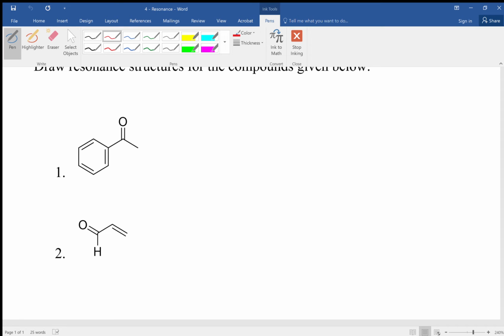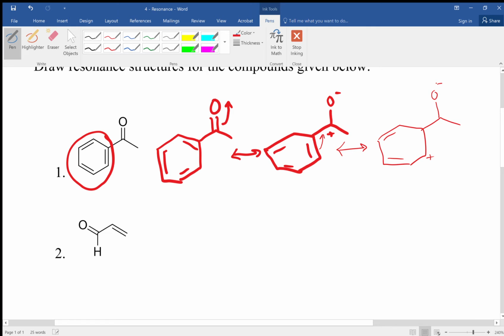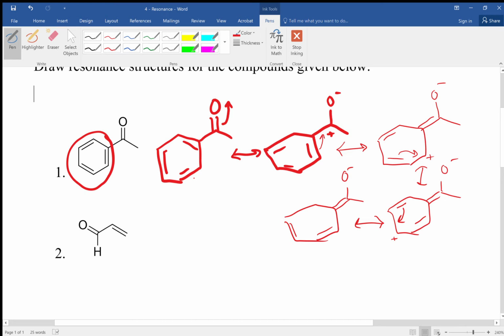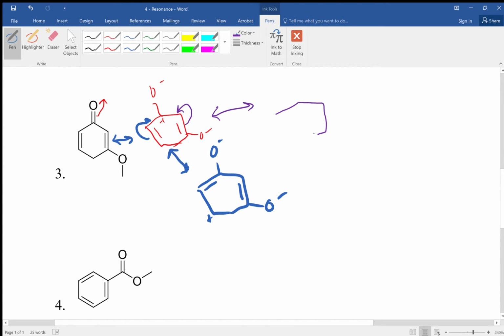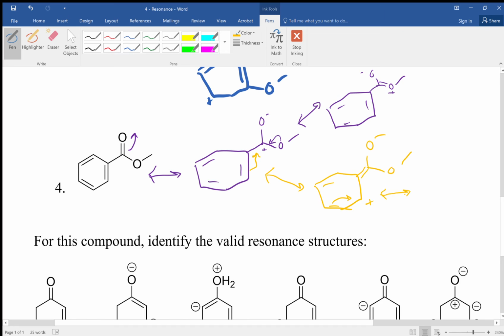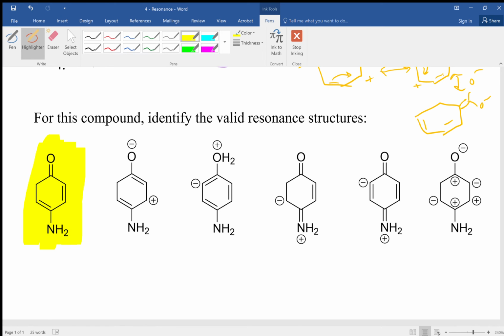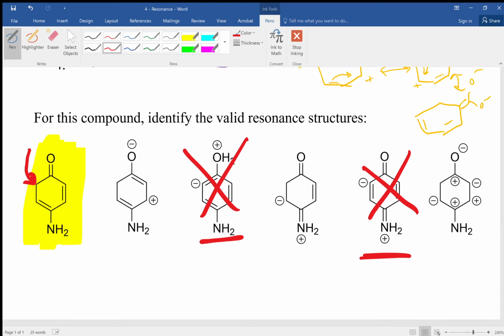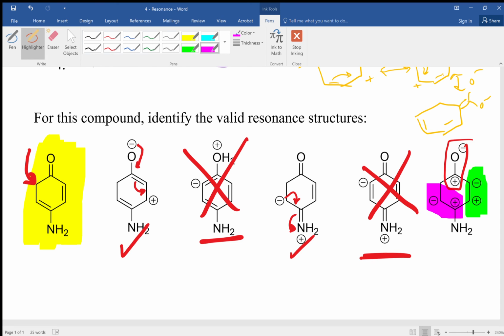9 Resonance Practice